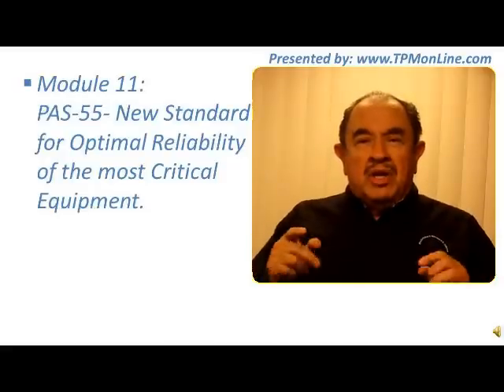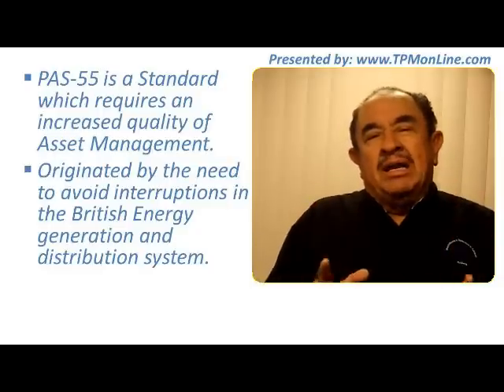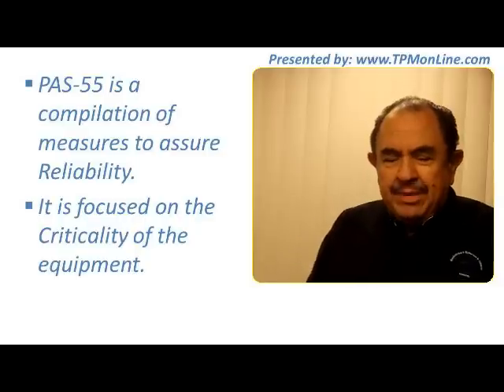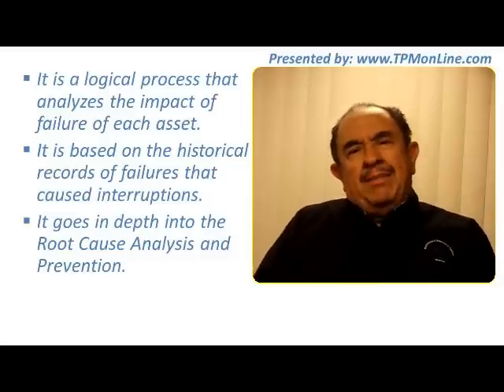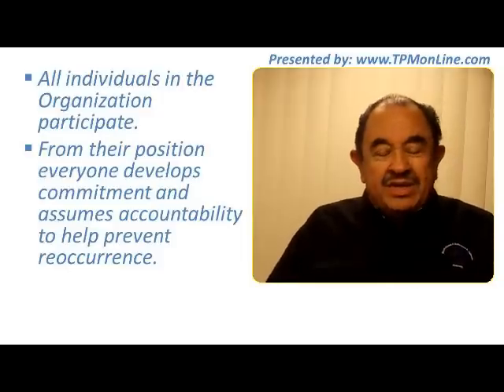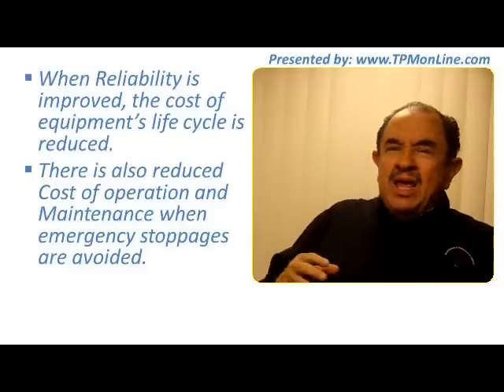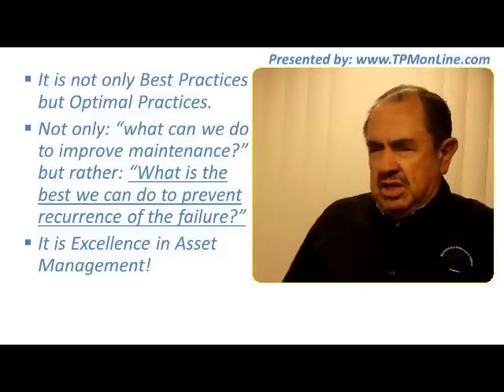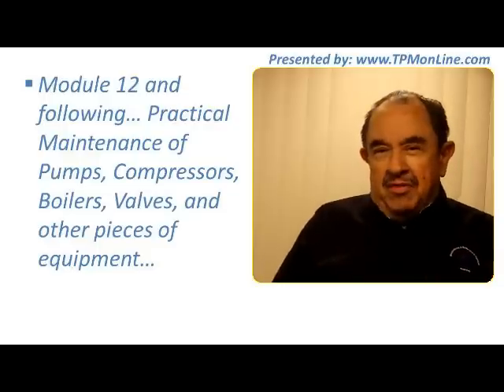PAS-55 -CRITICAL EQUIPMENT RELIABILITY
- Enrique Mora explains briefly the basic concepts of this British Standard which is now getting worldwide acceptance. It is about excellence in Asset Management. The main purpose is to reduce the risk of failure in Critical Equipment. Deep root cause analysis, up to date historic information on those assets will help increase the reliability and dependability of those services. Originated by the energy generation and distribution companies, it is now being discovered as an excellent process to reduce stoppages